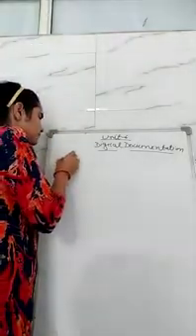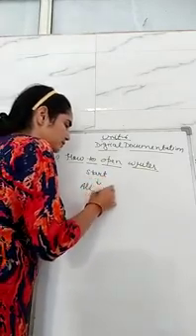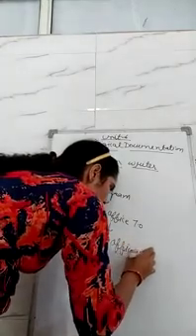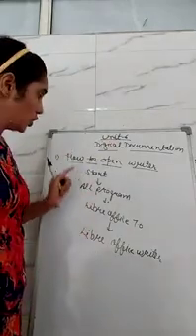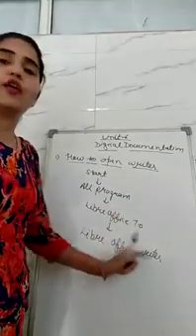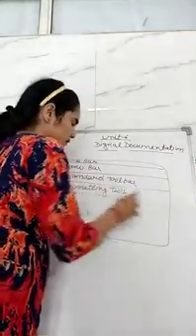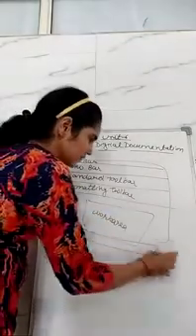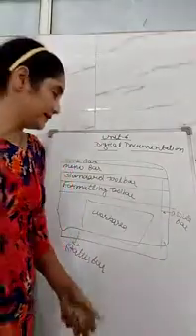UNIT-6 DIGITAL DOCUMENTATION PART-1 CLASS X